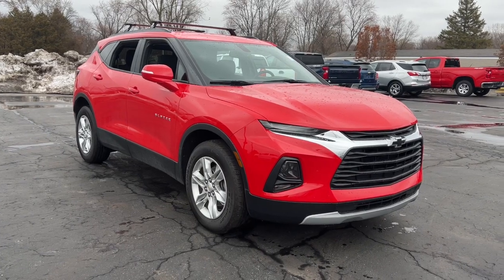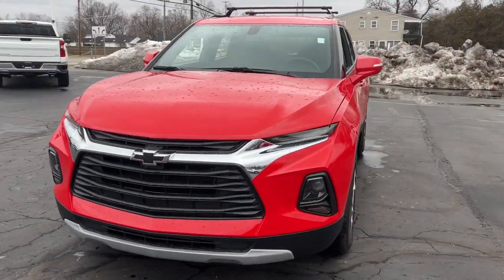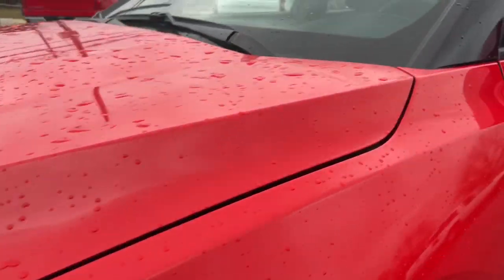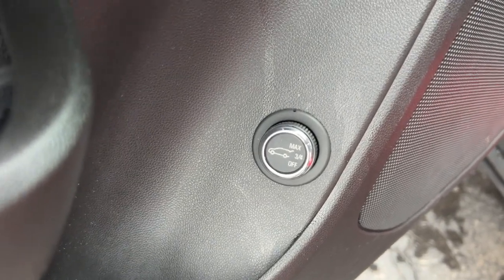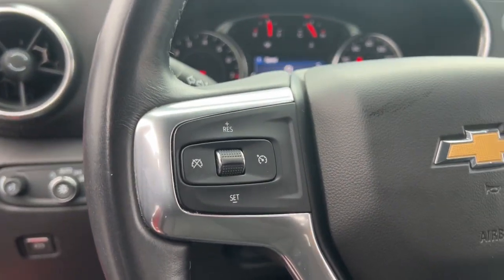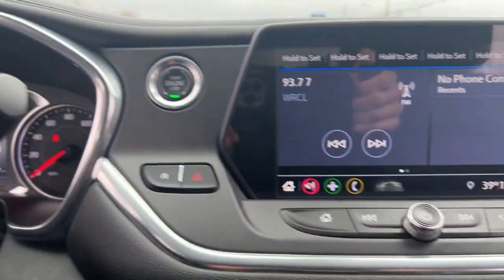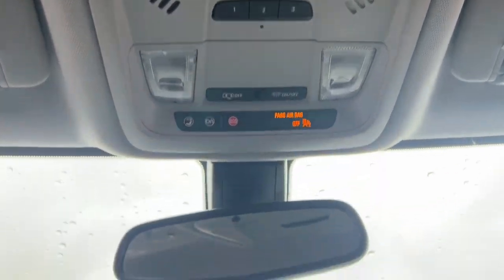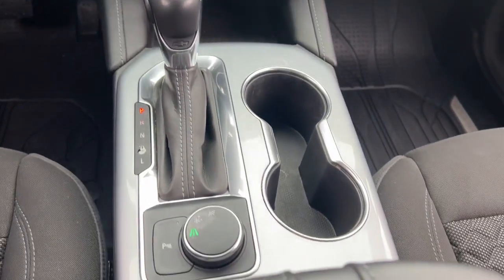2020 Chevrolet Blazer Davison, Flint Grand Blanc, Lapeer, Burton 6-31428GG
Red Hot Used 2020 Chevrolet Blazer LT available in 800 N. State Rd., Davison, Michigan at Hank Graff Chevrolet. Servicing the Davison, Flint, Grand Blanc, Lapeer, Burton, MI area.

Blazer LT
2020 Chevrolet Blazer LT - Stock#: 6-31428GG

800 N. State Rd

backup camera bluetooth Blazer LT 4D Sport Utility 3.6L V6 SIDI DOHC VVT 9-Speed Automatic FWD Red Hot Jet Black Cloth 155 Amp Alternator 170 Amp Alternator 1st & 2nd Row All-Weather Floor Liners (LPO) 3.47 Final Drive Axle Ratio 4-Wheel Disc Brakes 6 Speakers 6-Speaker Audio System Feature ABS brakes Air Conditioning Alloy wheels AM/FM radio: SiriusXM Apple CarPlay/Android Auto Automatic temperature control Black Roof Rails Brake assist Bright Wheel Locks (LPO) Bumpers: body-color Child-Seat-Sensing Airbag Compass Convenience & Driver Confidence Package Delay-off headlights Driver door bin Driver vanity mirror Dual front impact airbags Dual front side impact airbags Electronic Stability Control Emergency communication system: OnStar and Chevrolet connected services capable Floor Liner Package (LPO) Four wheel independent suspension Front & Rear Black Bowtie Emblems (LPO) Front anti-roll bar Front Bucket Seats Front Center Armrest Front dual zone A/C Front reading lights Fully automatic headlights Heated door mirrors Heated Driver & Front Passenger Seats High-Intensity Discharge Headlights Illuminated entry Inside Rear-View Auto-Dimming Mirror Integrated Cargo Liner (LPO) Knee airbag Lane Change Alert w/Side Blind Zone Alert Leather Shift Knob Low tire pressure warning Occupant sensing airbag Outside Heated Power-Adjustable Body-Color Mirrors Outside temperature display Overhead airbag Overhead console Panic alarm Passenger door bin Passenger vanity mirror Power door mirrors Power driver seat Power steering Power windows Preferred Equipment Group 2LT Premium Cloth Seat Trim Radio data system Radio: Chevrolet Infotainment 3 System Rear anti-roll bar Rear Cross Traffic Alert Rear Park Assist w/Audible Warning Rear Power Programmable Liftgate Rear reading lights Rear seat center armrest Rear window defroster Rear window wiper Remote keyless entry Remote Start Ride & Handling Suspension Security system SiriusXM Radio Speed control Speed-sensing steering Split folding rear seat Spoiler Steering wheel mounted audio controls Tachometer Telescoping steering wheel Tilt steering wheel Traction control Trip computer Universal Home Remote Variably intermittent wipers Voltmeter Wheels: 18 Bright Silver Aluminum.brbrPriced below KBB Fair Purchase Price! Odometer is 5366 miles below market average!brbrFWD 9-Speed Automatic 3.6L V6 SIDI DOHC VVTbrbrAwards:br  * JD Power Automotive Performance Execution and Layout (APEAL) Study